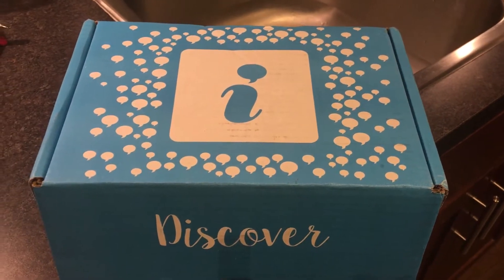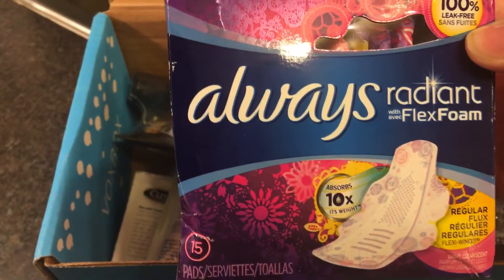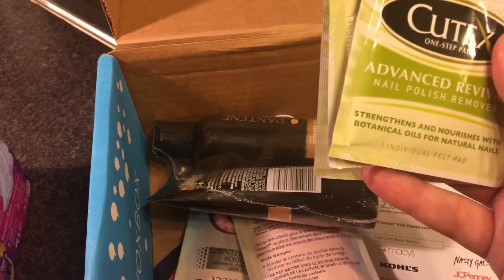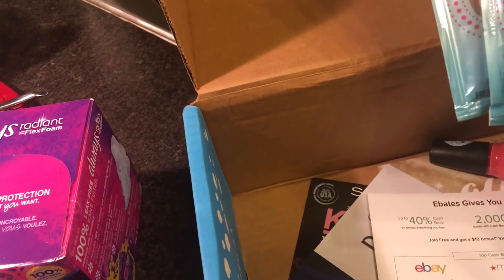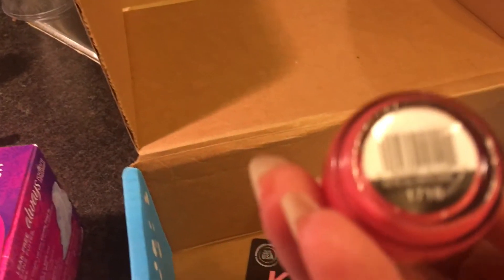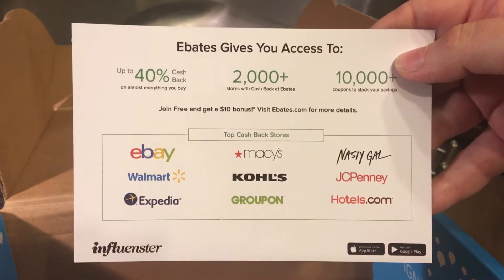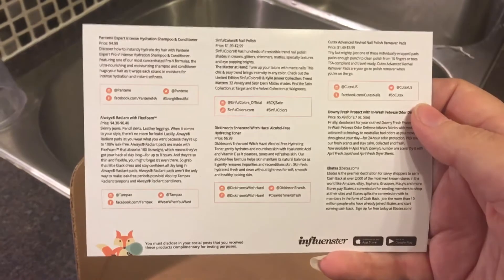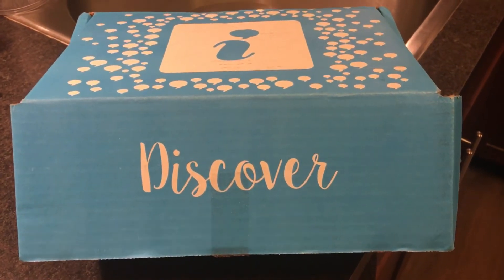Goddess VoxBox Unboxing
Unboxing of my first big box from @Influenster! The GoddessVoxBox full of goodies SinfulColors WearWhatYouWant CleanseToneRefresh myebates downy SoCutex "I received these products complimentary from Influenster for testing purposes."